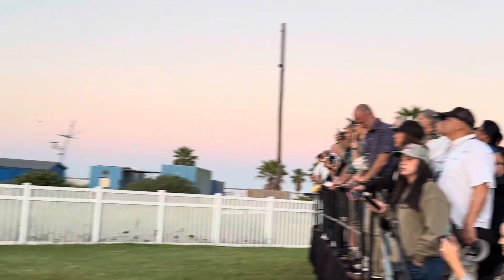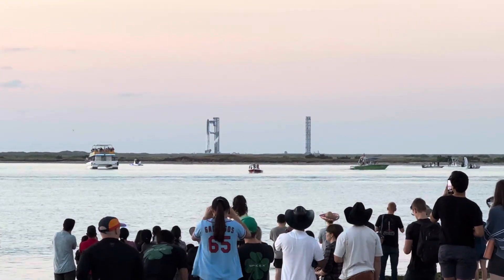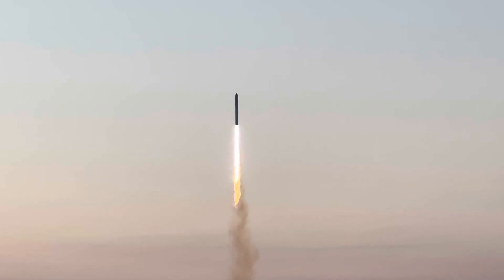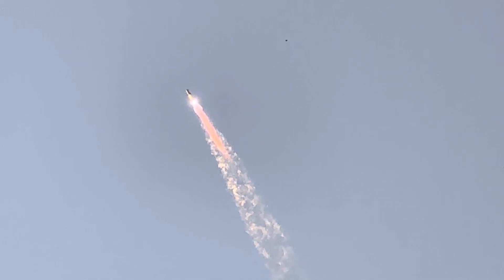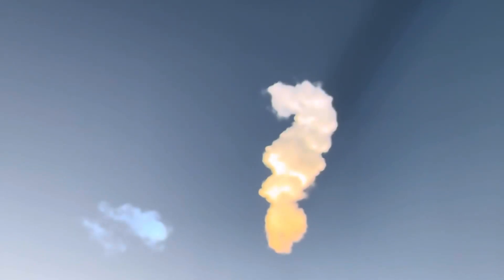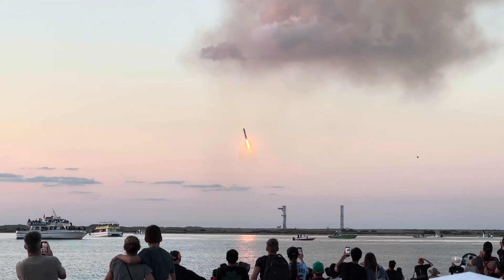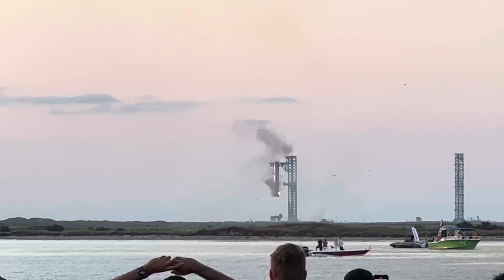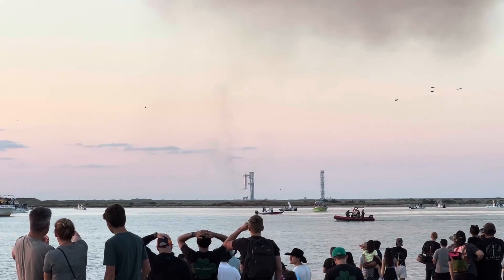Starship Test Launch #5 10/13/2024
In amazing demonstration, SpaceX executed their 5 test of their monster Starship rocket. During this test, they were able to accomplish an ontime launch, separation, a successful Starship flight to the western Indian Ocean, and an incredible recovery of the booster by grabbing it in mid-air.
Congratulations to SpaceX, Elon Musk, and everyone who contributed to this launch. 🚀